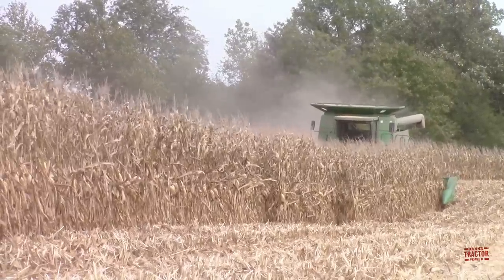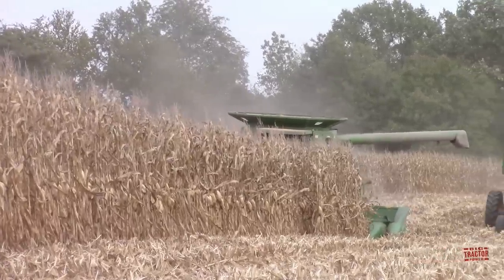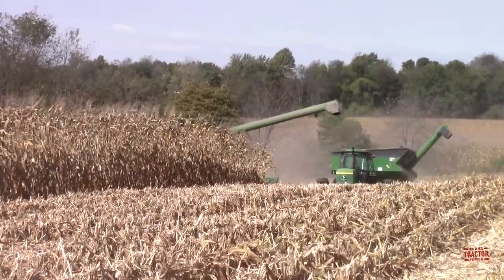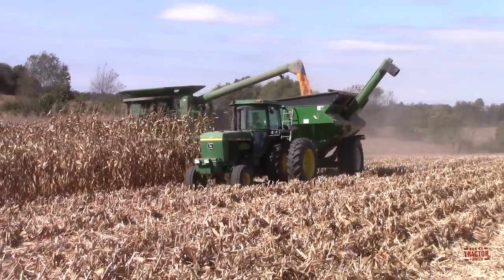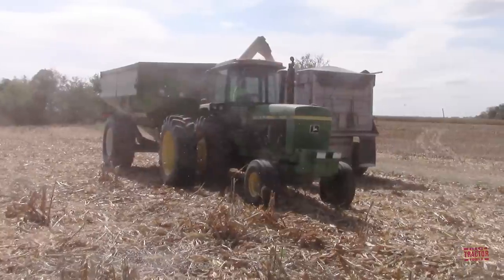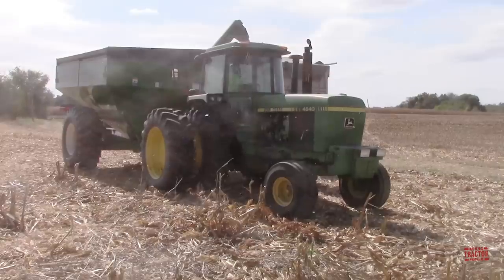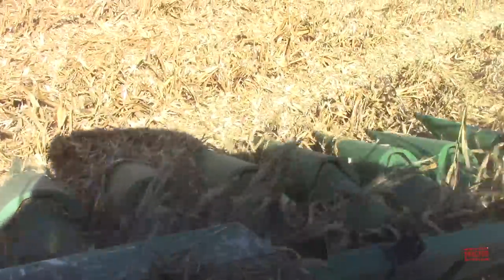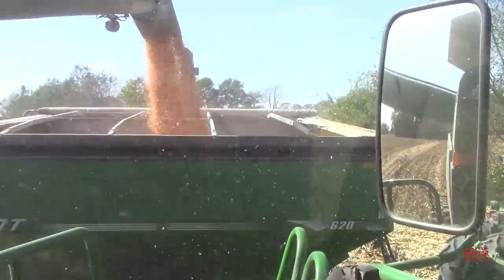JOHN DEEERE 4640 Tractor on Corn Harvest Grain Cart Duty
In this video viewers spend time in the field with a 155 hp John Deere 4640 tractor on grain cart duty with a 650 bu. Brent 620 during the 2019 corn harvest. This tractor Video shares specifications, production history and the original price tag of the John Deere 4640.